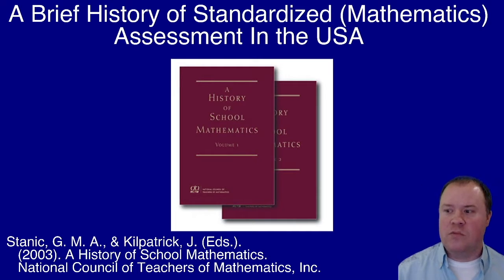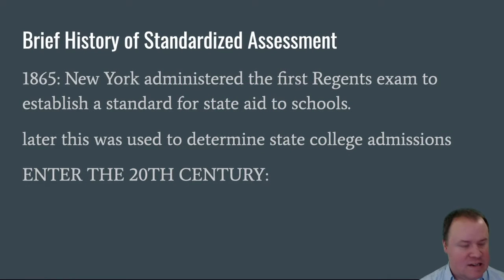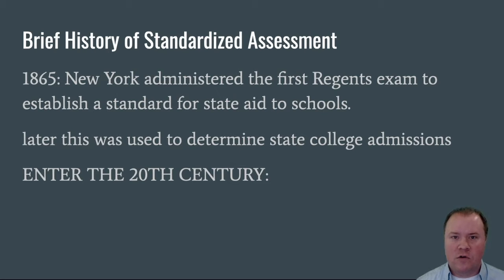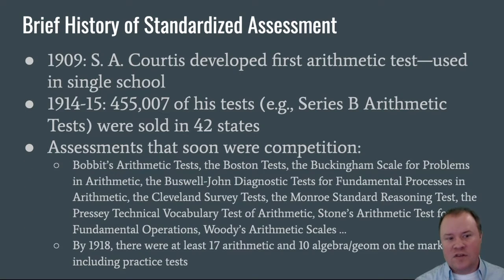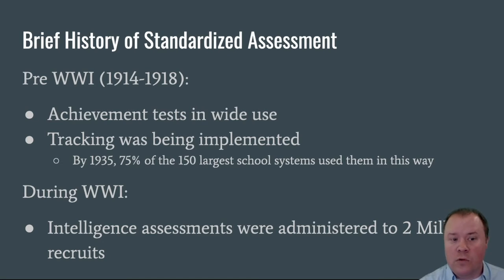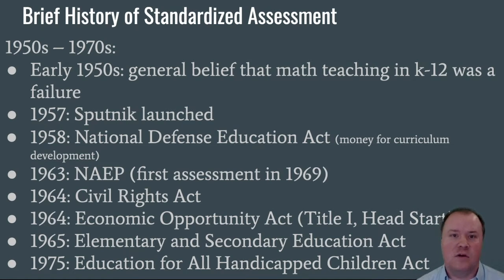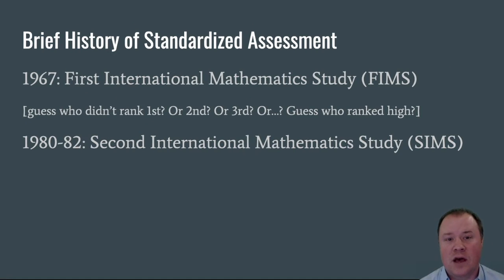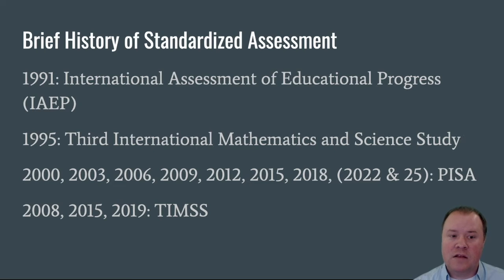A Brief History of Standardized Mathematics Assessment in the USA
In this video I provide a very brief history of standardized mathematics assessment in the USA. I draw heavily from the following resource, available for purchase on the NCTM website.
Stanic, G. M. A., & Kilpatrick, J. (Eds.). (2003). A History of School Mathematics. National Council of Teachers of Mathematics, Inc.